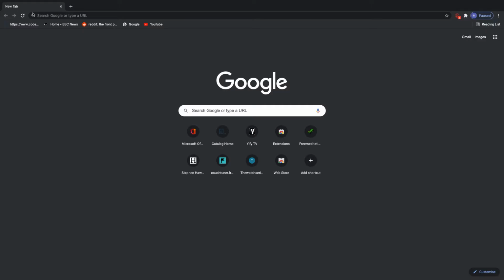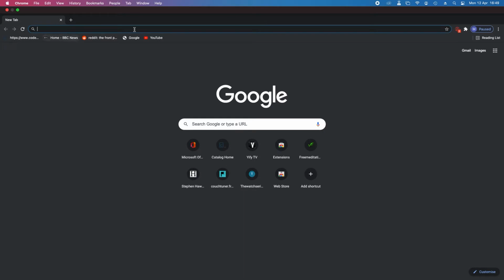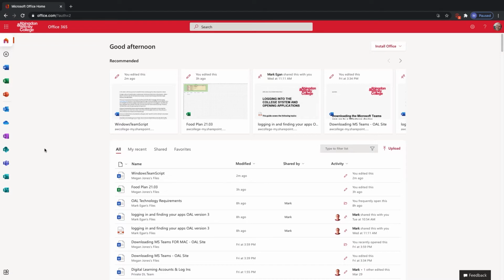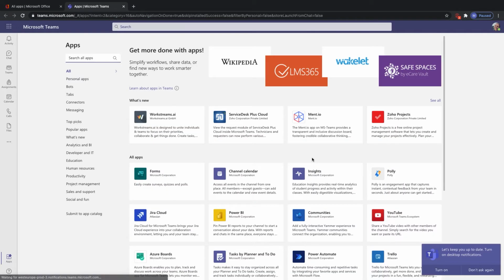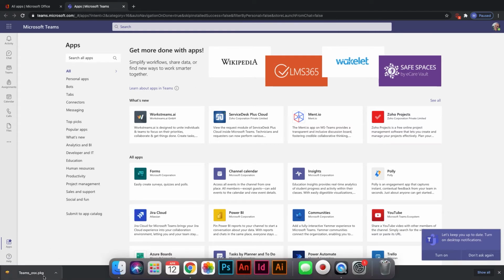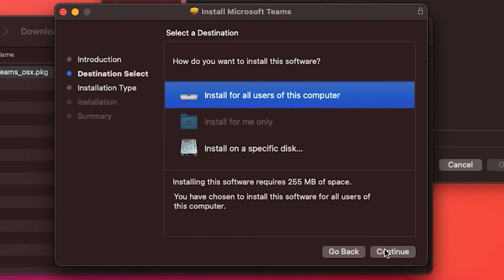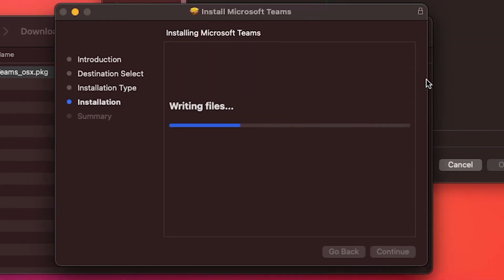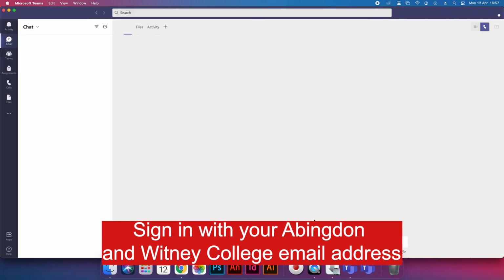OAL - Installing Teams for Mac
How to install the Teams desktop app for a Mac device.